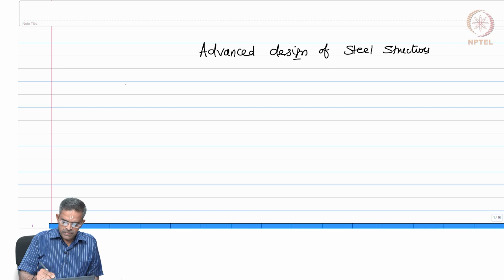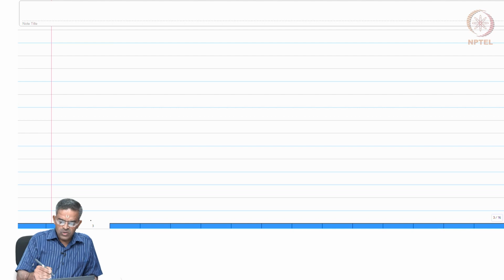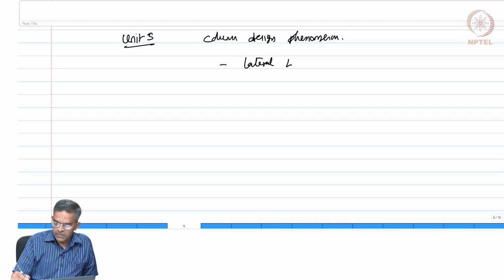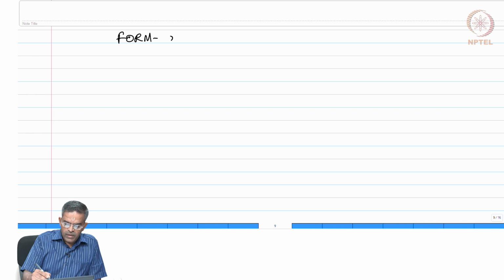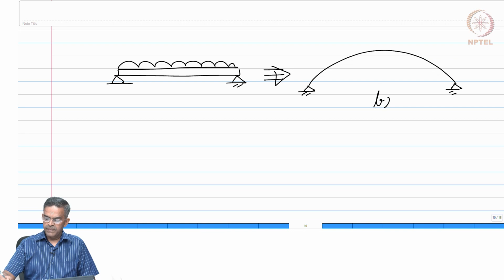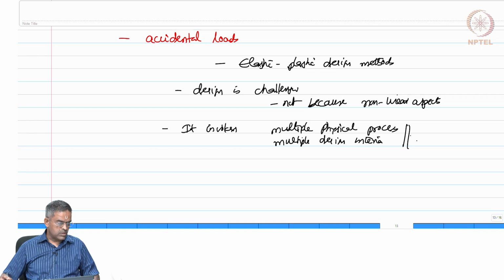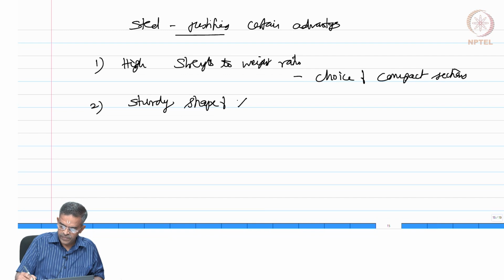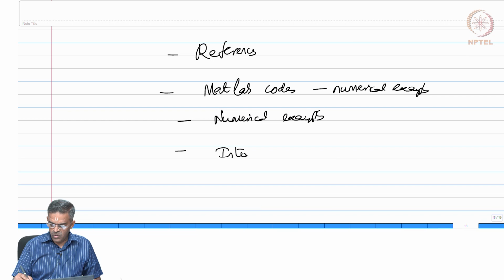Form-dominant design - I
· Discusses the concept of Form-dominant design
 · Advantages of steel as a construction material"